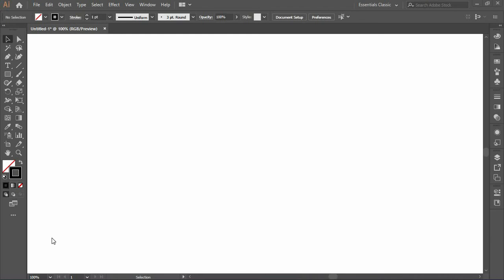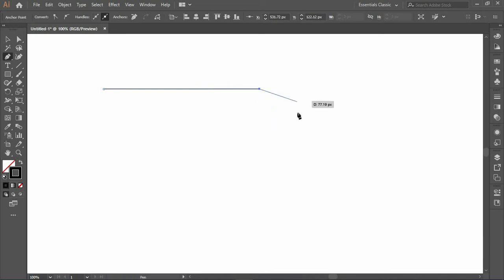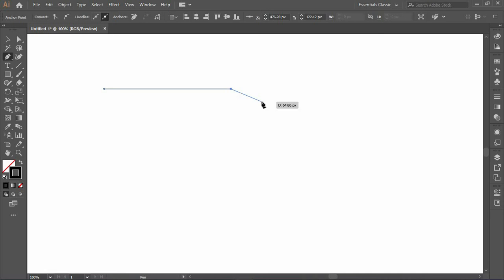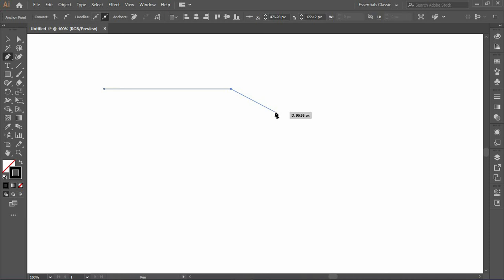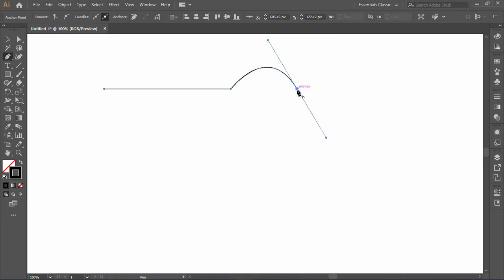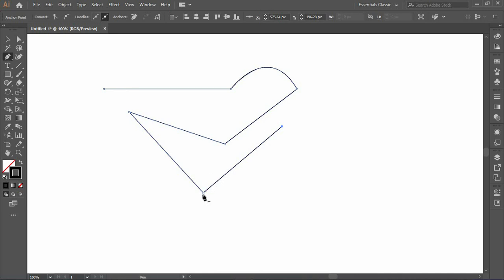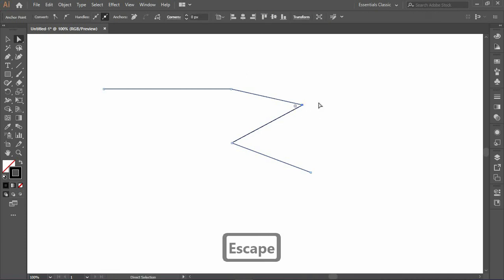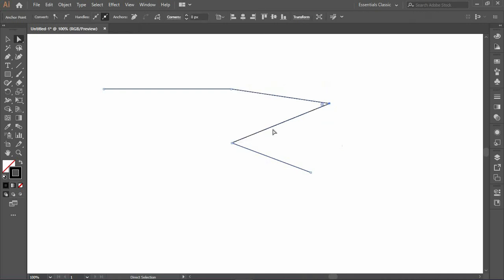How to use the Pen Tool | Adobe Illustrator CC Training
Today i am going to teach you about how to use the pen tool. We are going to learn how to use the pen tool to create anchor points, bend and curve paths and many other things as well.